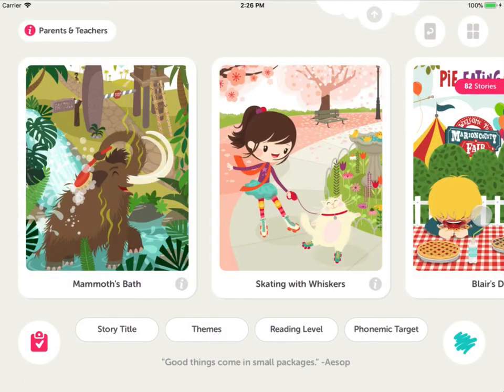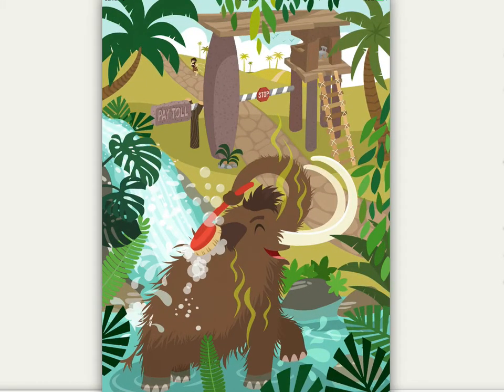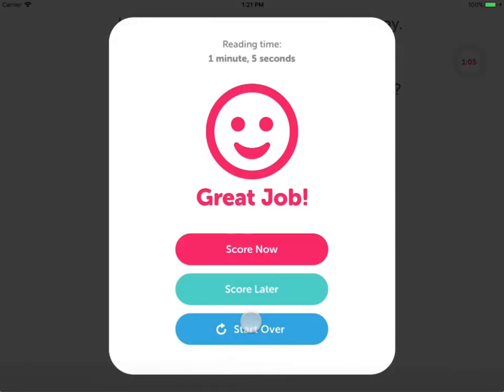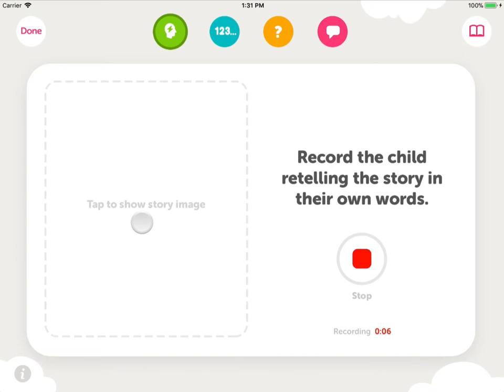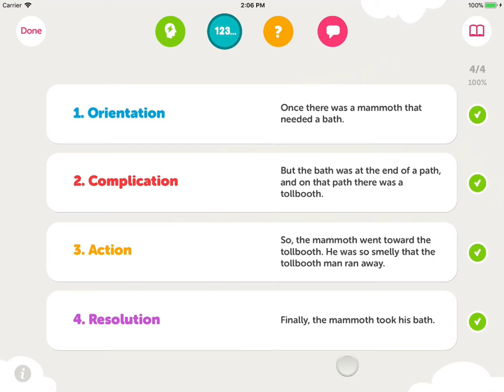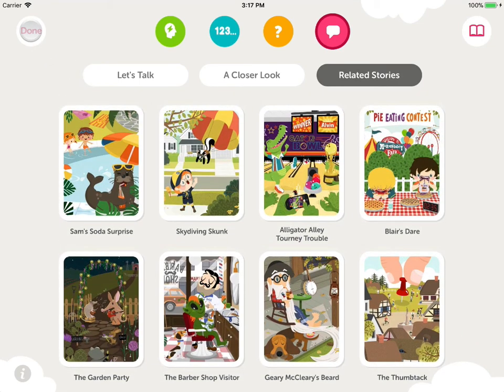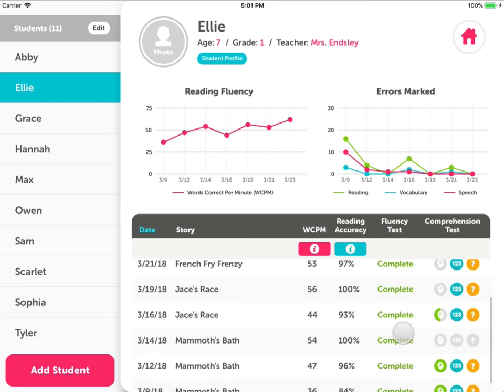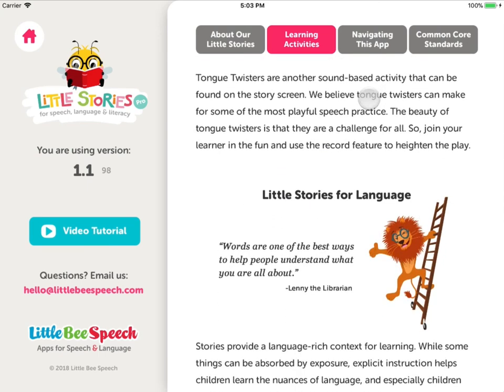Little Stories For Speech, Language & Literacy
Little Stories Pro is an app for iPad with over 80 carefully crafted stories that target speech, language and literacy. Features include a reading fluency test, story retell, sequencing, WH questions and more.